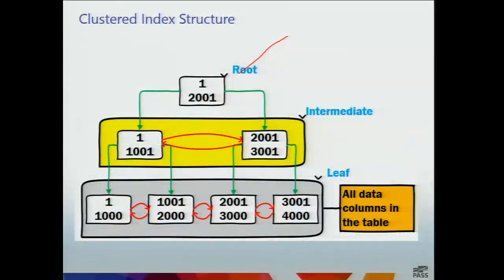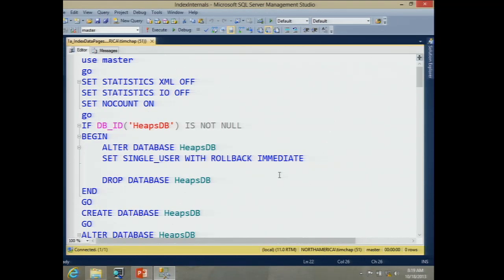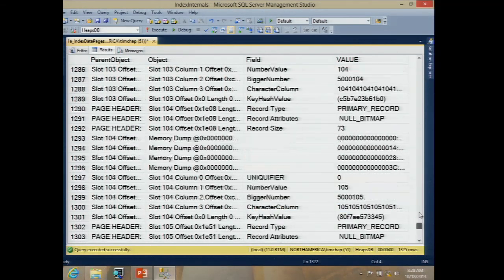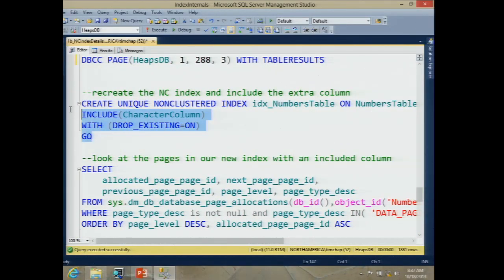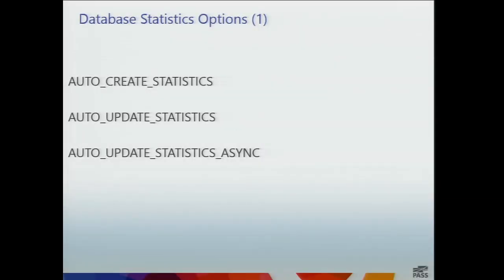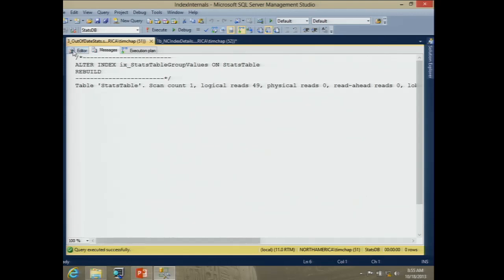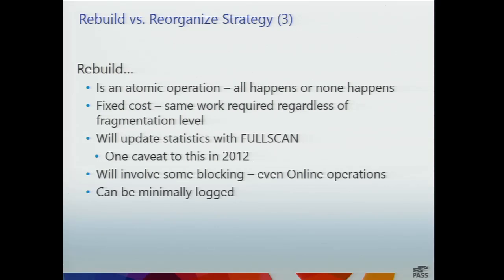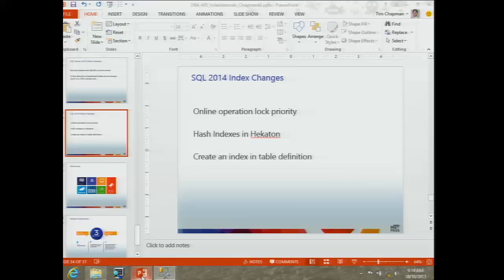SQL Server Index Internals: A Deep Dive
Presenter:
Tim Chapman